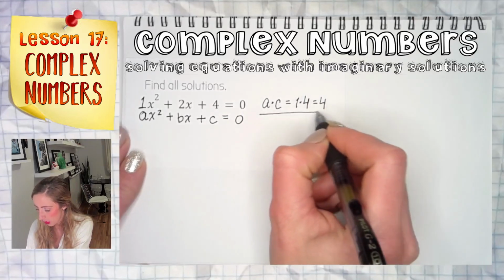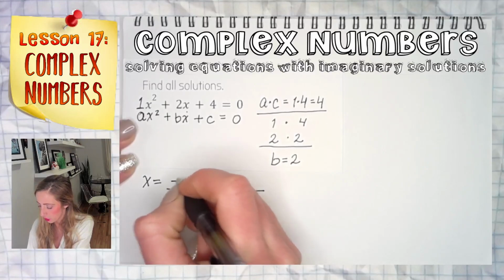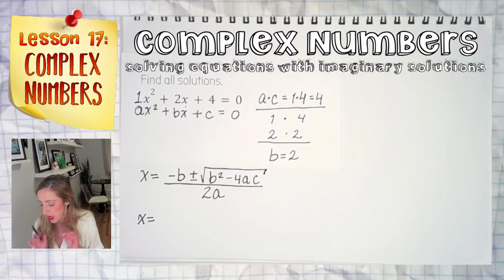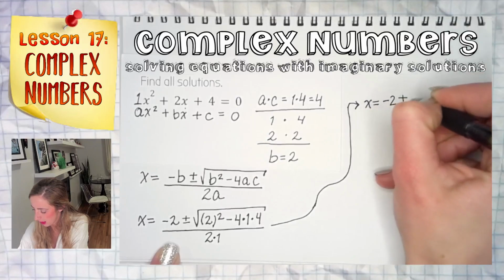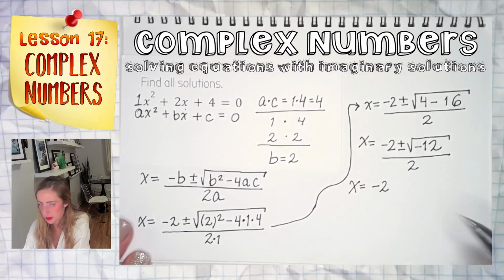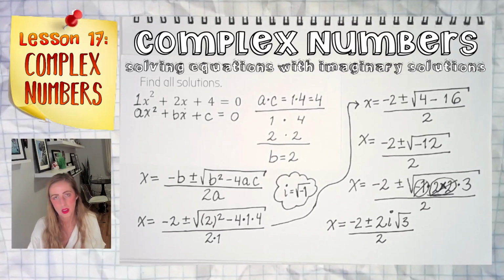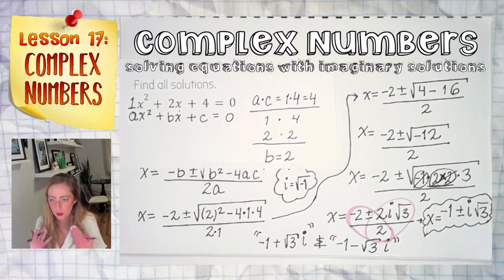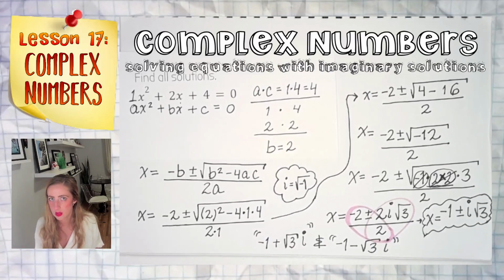Find ALL solutions: 𝑥²＋2𝑥＋4＝0 (complex/imaginary solutions; quadratic formula)